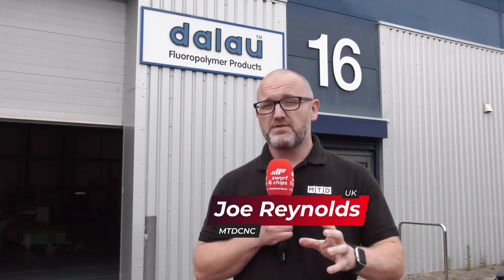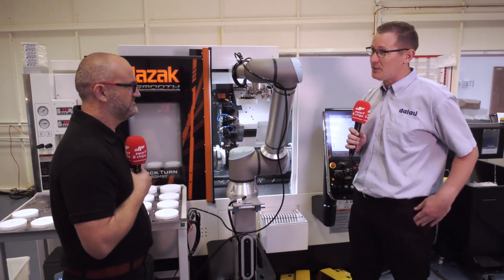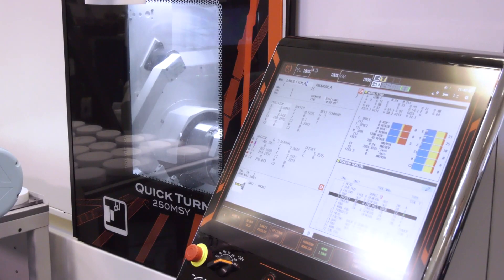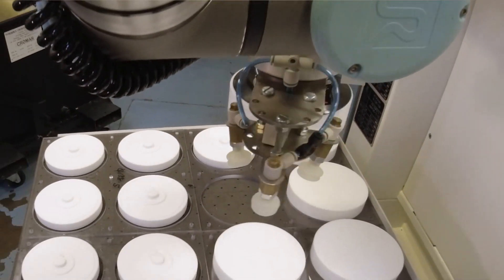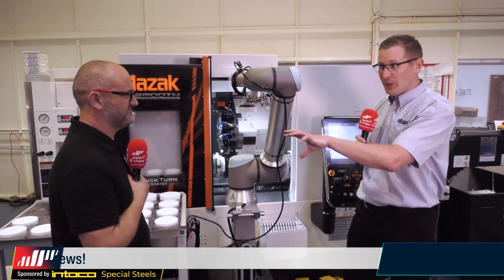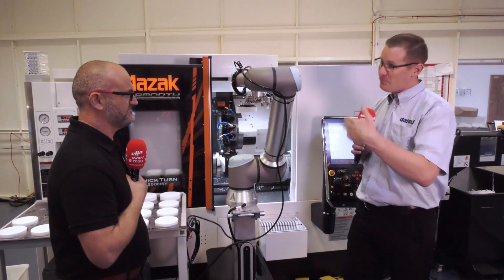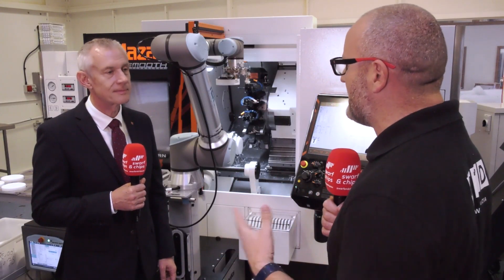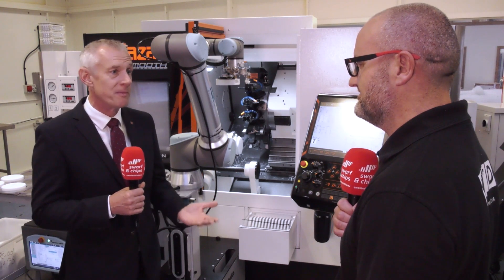Full automated process for less than £25,000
In this week's Swarf and Chips, Joe Reynolds travels down South to Dalau, where he learns about automation and how you can get started for less than £25,000.